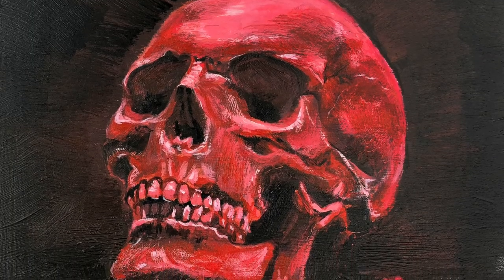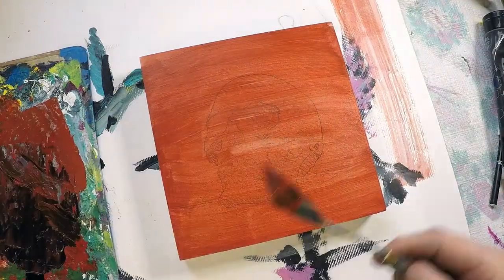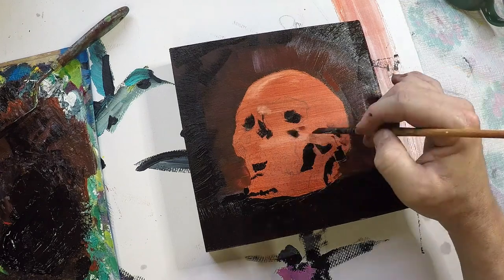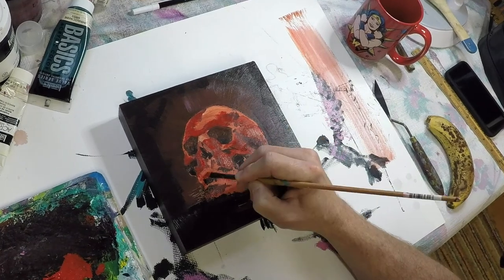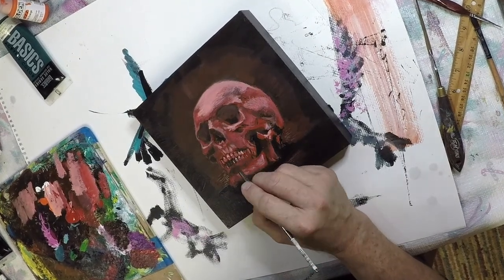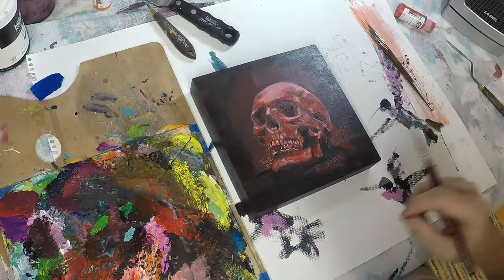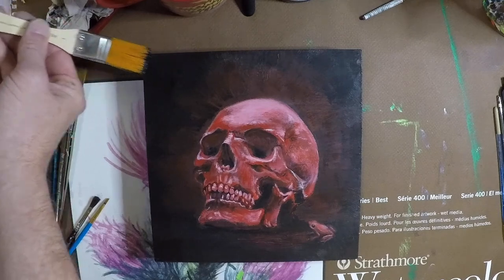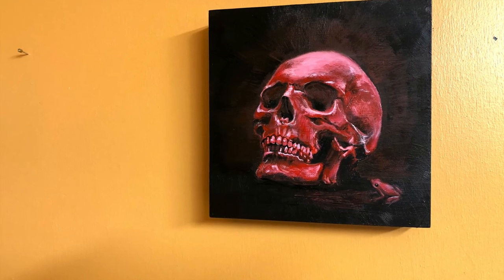Step-By-Step Tutorial: Painting a Red Skull and Poison Frog with Acrylic on Wood Panel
This is a step-by-step tutorial of how I painted this skull and frog using acrylic paint on a wood panel. This is the first skull and frog I've actually ever painted in a realistic style. This method is a lot easier than it may seem and anyone can do this with a little patience and practice. This was a commissioned piece and a little different subject matter than I normally paint, but it was a lot of fun and I'm super happy with the result. I hope you like it too.

00:00 - Intro
00:20 - Tracing the Skull
00:36 - Toning the Panel
00:47 - Painting Background
01:16 - Starting with Shadows
02:05 - Medium Tones & Highlights
04:48 - Isolation Coat & Varnish

Supply Links:
Wood Panel
Cadmium Red Light
Ivory Black